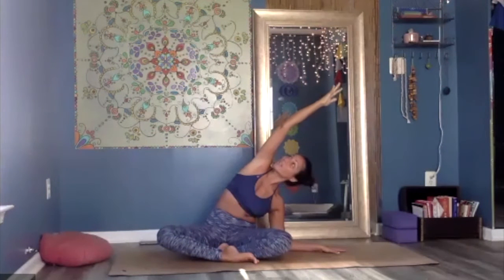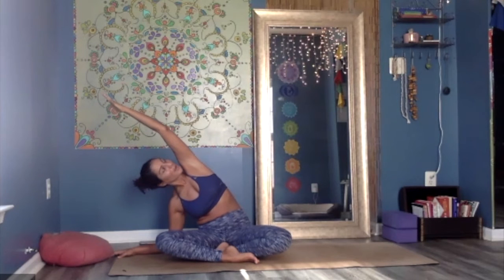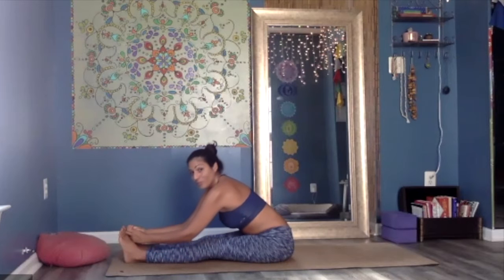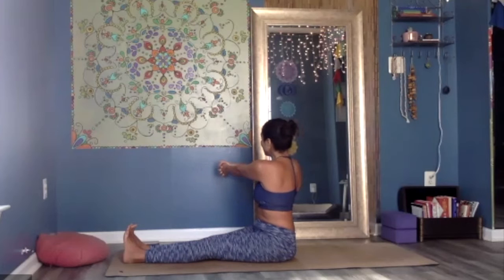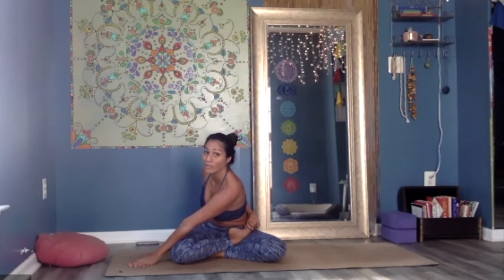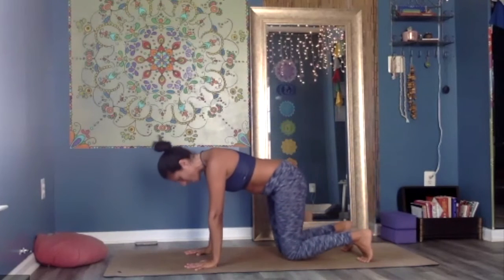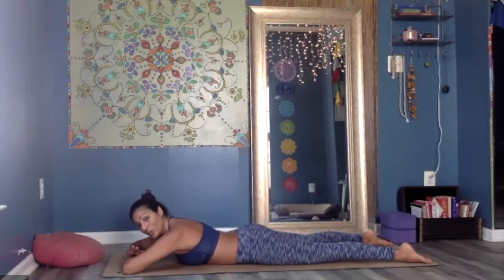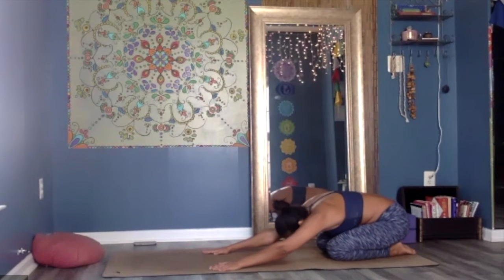Gentle Yoga-7/21/20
Choose a Membership that works best for you!

1) ONLINE YOGA Unlimited access to growing library of online classes for only $20/month as a special gift, attend 5 live classes of your choice!

2) LIVE YOGA Enjoy both unlimited access to library PLUS unlimited live classes! 5 brand new classes every week for only $45/month!

3) PRIVATE YOGA Everything in groups 1 & 2 PLUS 2 private classes per week for only $99/month!
*one on one attention and direction
*nutritional guidance
*choose a schedule that works best for you
*Customized classes and discussions that include asana, meditation, pranayama and mindfulness

for more information.

Exhale Love, Inhale Gratitude